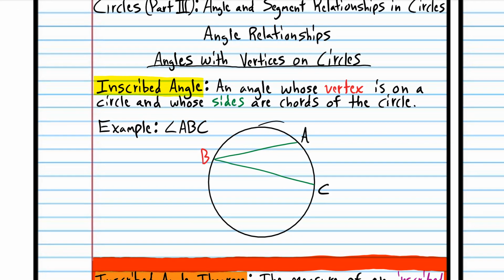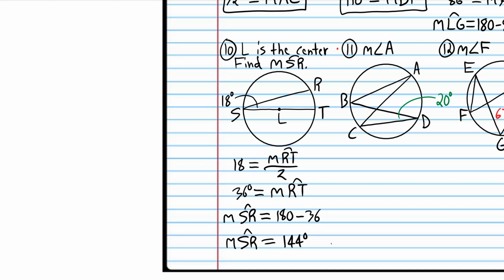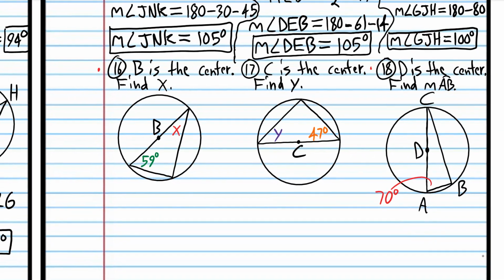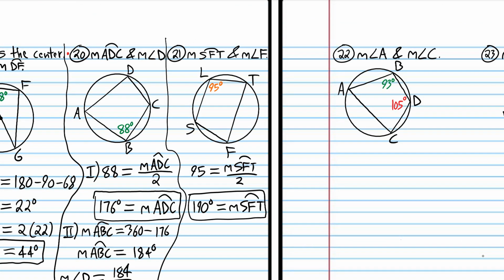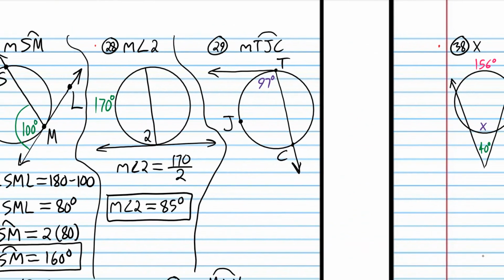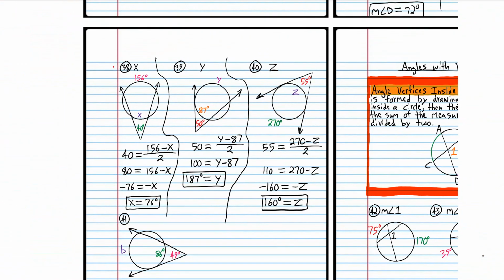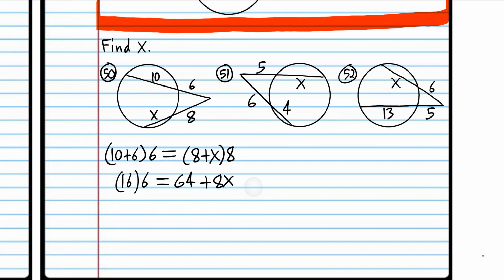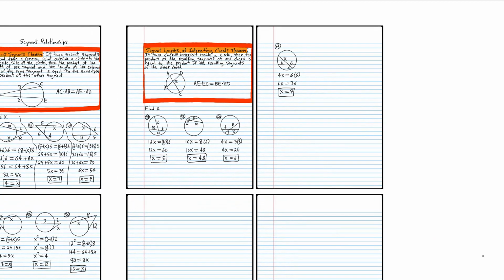Geometry Course--Class 36: Circles (Part III)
Topics Covered: the Inscribed Angle Theorem, the Secant-Tangent Angle Theorem, the Angle Vertices Outside Circles Theorem, the Angle Vertices Inside Circles Theorem, the Secant Segments Theorem, the Secant-Tangent Segments Theorem, and the Segment Lengths of Intersecting Chords Theorem.

Take screenshots of the class work: 1:15:35
Take screenshots of the homework: 1:16:24